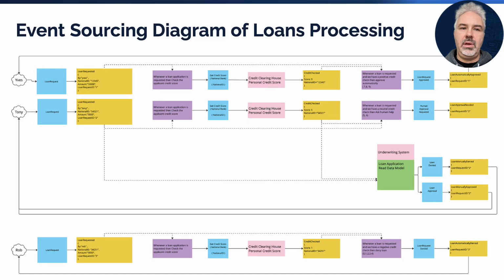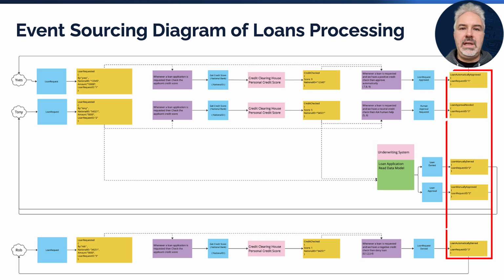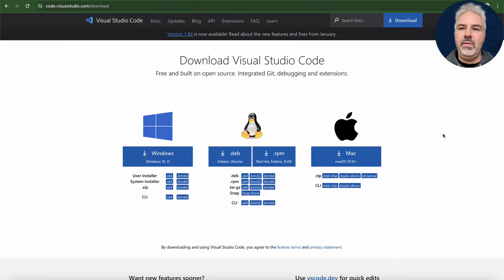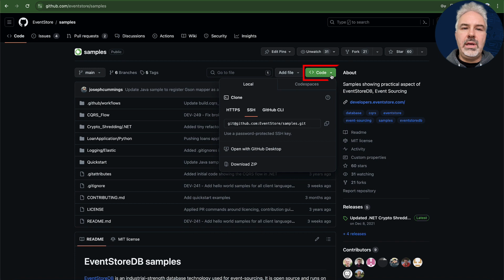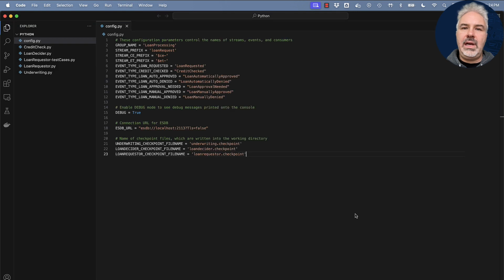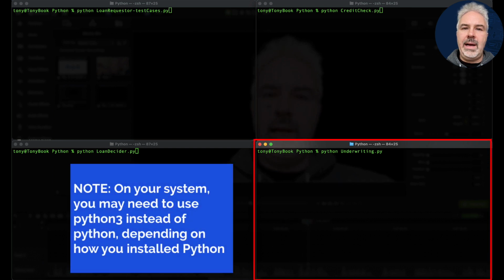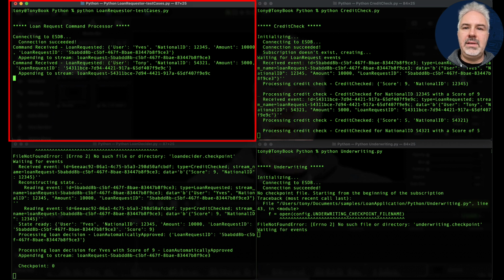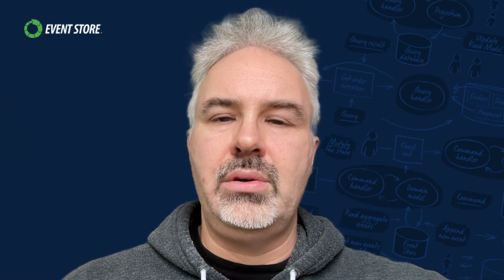EventStoreDB Series Part 1: Getting Started With Event Store GitHub for Sample Data & Project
Event Store Solution Architect, Tony Young, introduces you to the architecture, components, and process flow of the “Loans Project,” a sample application with accompanying code accessible via a public Event Store GitHub repository.